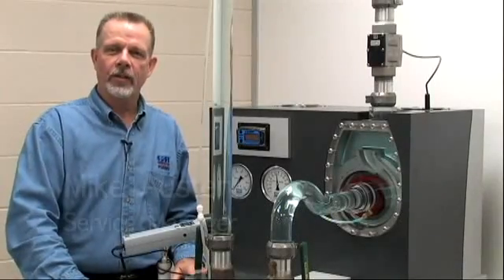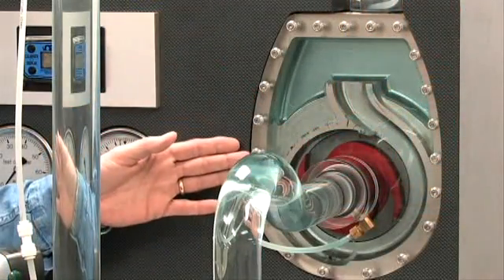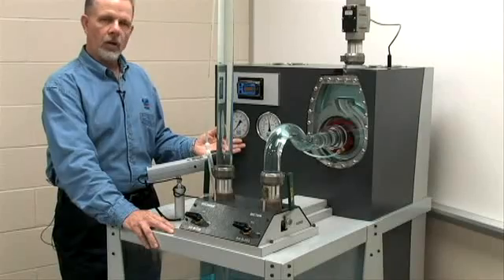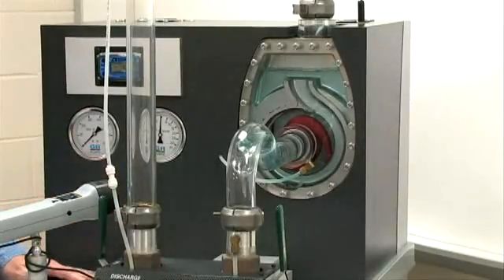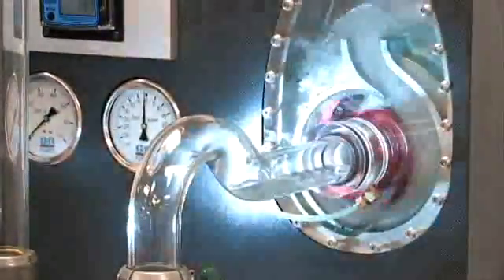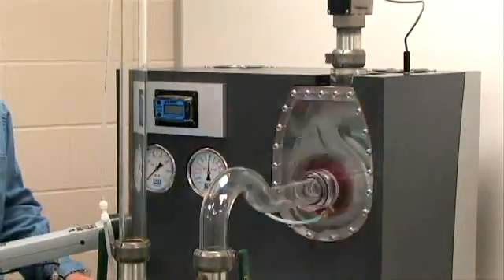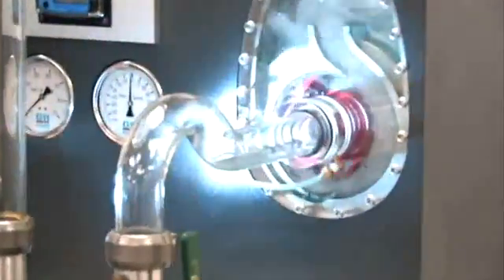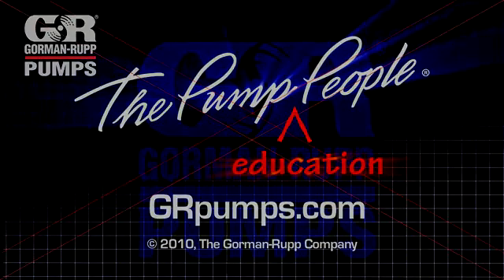Self-Priming Pump Basics Pt. 1 Introduction - Gorman-Rupp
Gorman-Rupp Service Manager Mike Austen explains the concepts of self-priming centrifugal pumps using a unique glass faced pump demonstration unit. This video is the fist in a series of videos on hydraulics, operation and troubleshooting of self-priming pumps.

Crane Engineering is the local authorized distributor for Gorman-Rupp in WI and MI.